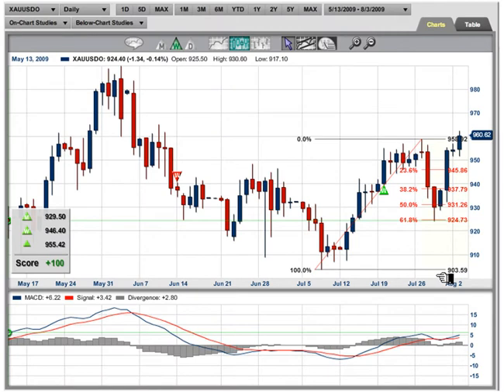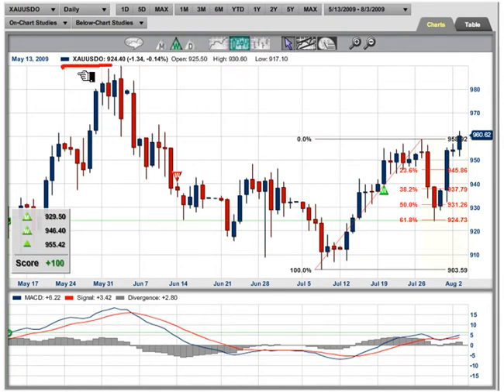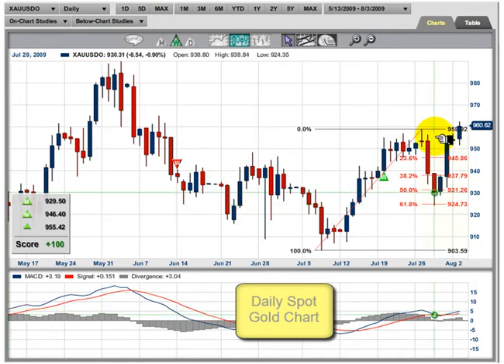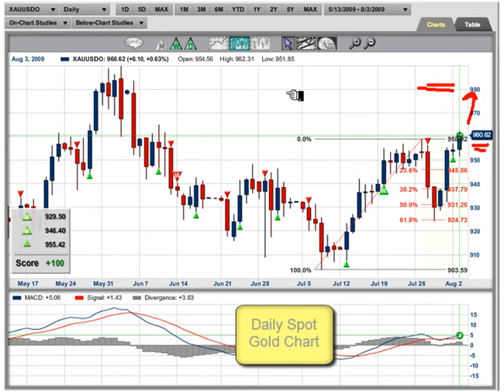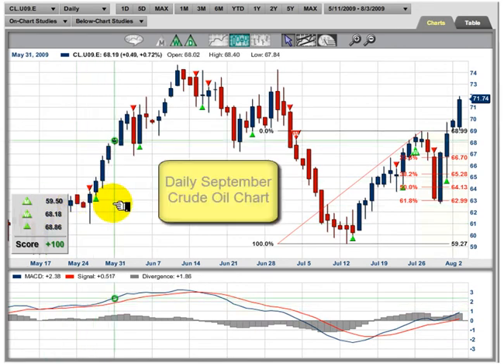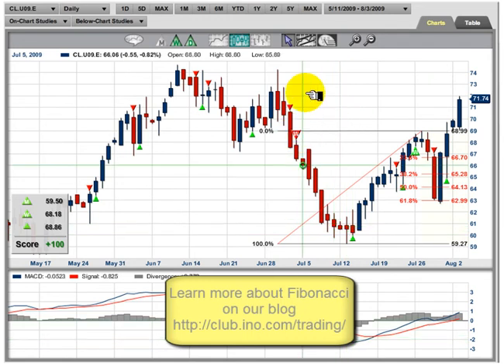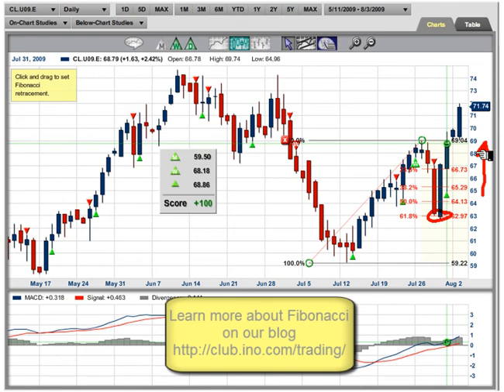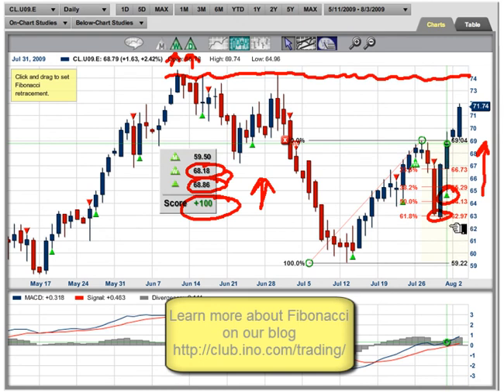Fibonacci Analysis of Gold and Crude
Ready to see what Fibonacci and MarketClub can do for your trading?

Dead for 750 years and still accurately predicting the markets...

You may have heard about Fibonacci, the man who discovered a set of numbers which have been found to have a major affect on the market. So who is this Fibonacci fellow and why are his findings so important in the market place?

The mathematical findings by this thirteenth century Italian man has yielded a useful tool which is used in technical analysis and by scientists in a large array of fields.

In our new short video, I will look at gold and also the crude oil market using MarketClubs Fibonacci tool. I think you will be surprised and shocked at just how accurate and up-to-date this dead mathematicians work is in todays markets.

This is such an important video that we only want to leave it online for a short time. We urge you to take 4 minutes and learn the Fibonacci secret to the markets.

There is no need to register for this video and of course you can watch it with our compliments, but you must act today otherwise you risk missing out on this key element to the market.

Enjoy the video and please give us your feedback on this blog.

Adam Hewison
President, INO.com
Co-creator, MarketClub